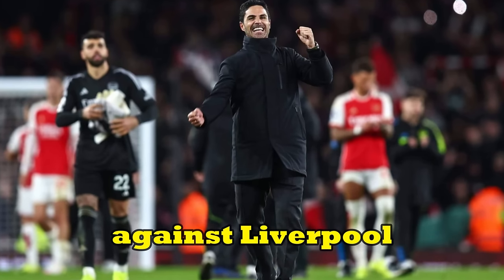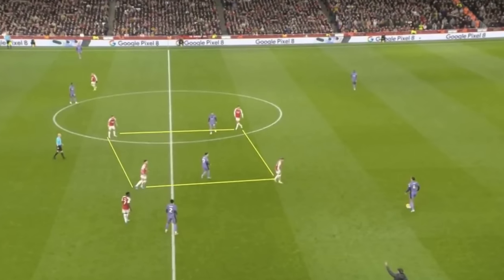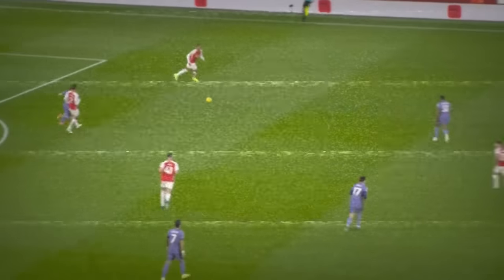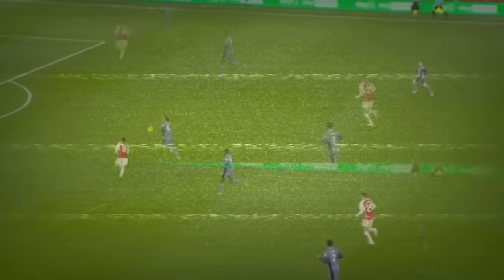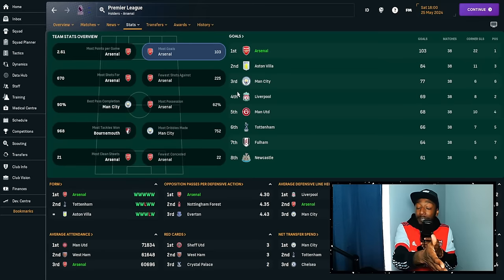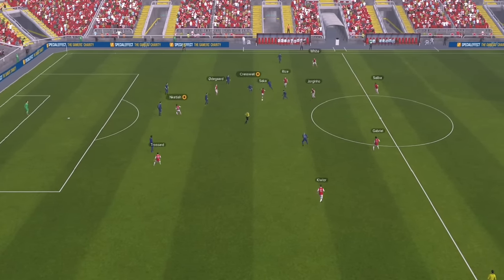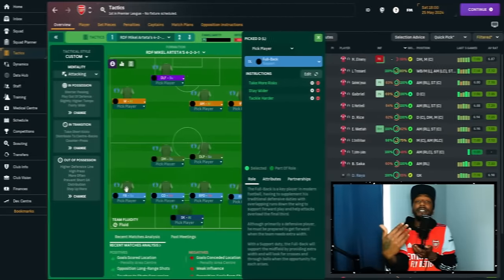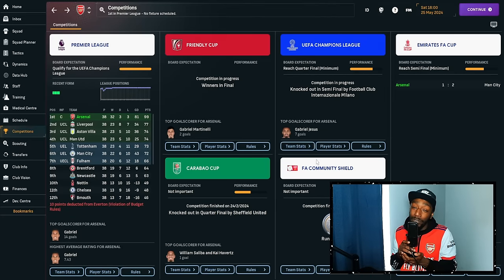Destroy ANY Midfield! | Arteta Created A BEAST Tactic!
🇪🇸 Mikel Arteta's Tactics 🇪🇸

Mikel Arteta, on the 4th of February against Liverpool, made a MASSIVE tweak to his system, which played a huge part in a dominant 3-1 win over the current league leaders—keeping the title race alive. We've known Arsenal to typically set up in a 4-3-3 with inverted wing-backs and 5 attackers occupying defences. But, there was a HUGE change in midfield! So, what exactly was different?

Creating THE or A perfect tactic in FM24 can be challenging, but in this Football Manager 2024 video, I break down how I created Mikel Arteta's NEW 4-2-3-1 Football Manager tactic! We tested this at Arsenal.

0:00 - Intro
1:04 - The Distinctive Build-Up
3:18 - Nice Attacking
5:18 - The MEAN Defence
6:17 - Summary
7:25 - FM Tactic + Results

Committed to bringing you valuable content that elevates your understanding of the beautiful game.

👾 About RDF 👾
Hello, football managers! I'm RDF Tactics, an FM content creator and aspiring football analyst/scout. This channel is your premier source for Football Manager, tactical analysis, and FM Tactics. This channel is not just a destination for virtual football gurus but also a bridge between the digital and real football worlds. With a background at Dinamo Tbilisi, my experience in the beautiful game spans from the virtual pitch to the real one.

Get an exclusive look into the tactical aspects of real-world football. I break down matches, formations, and strategies top football teams use, shedding light on what makes them successful.

🎉 Interactive Community: Join our vibrant community of football aficionados. Discuss the latest in-game updates and real-world football events, and share your tactical triumphs and tribulations. Your insights and questions are an integral part of our journey!